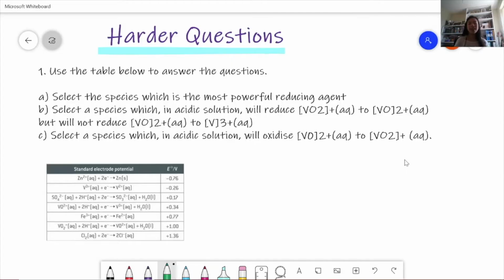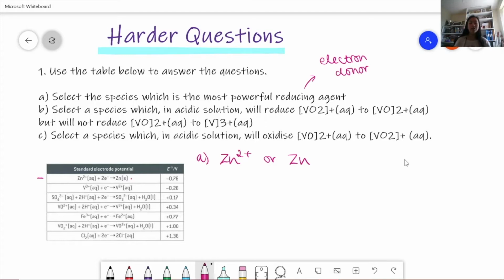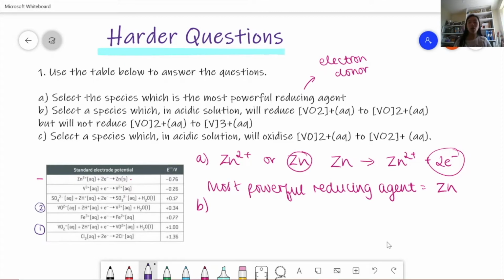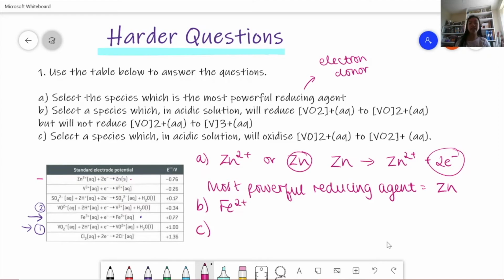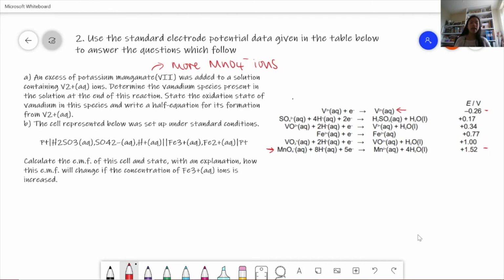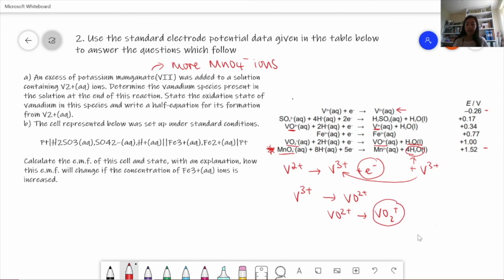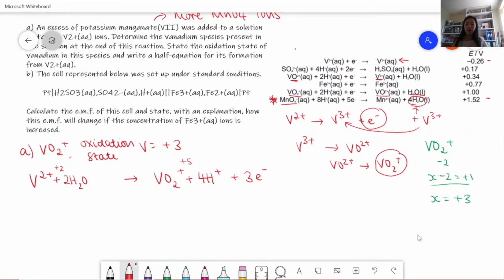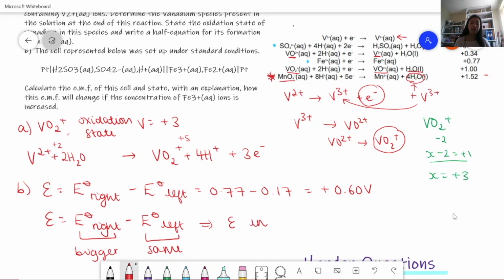OCR Electrode potentials worked examples: Energy